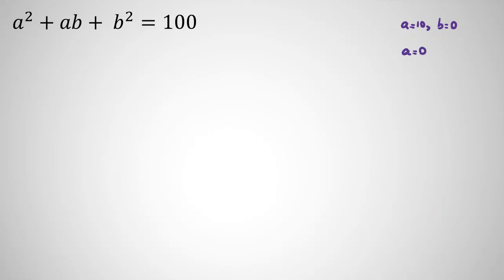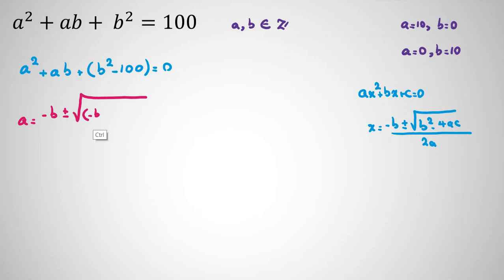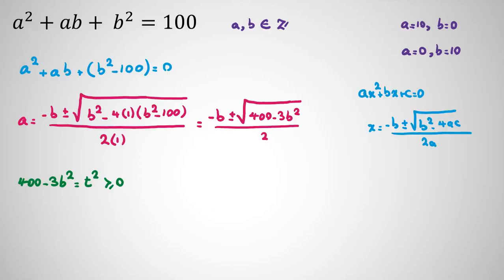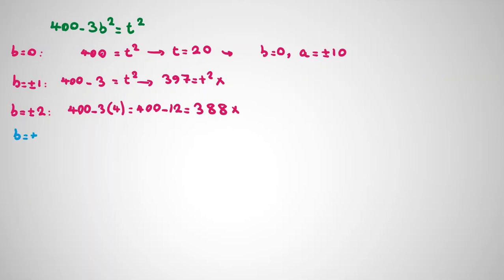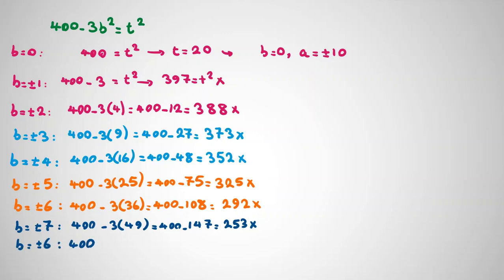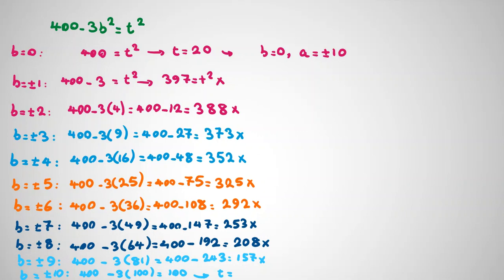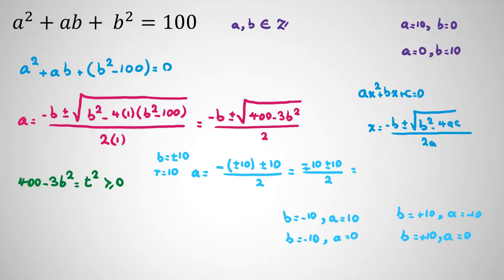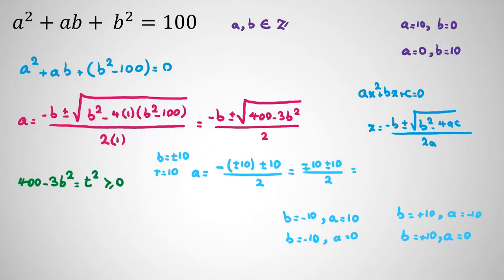Preparation for math olympiad UKMT junior senior intermediate maths challenge smc jmc imc 2022 2023